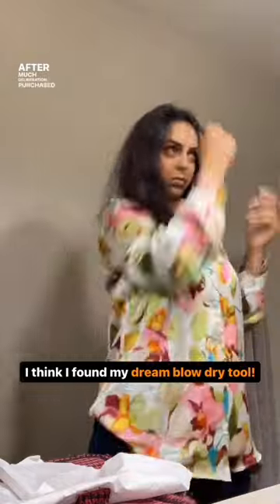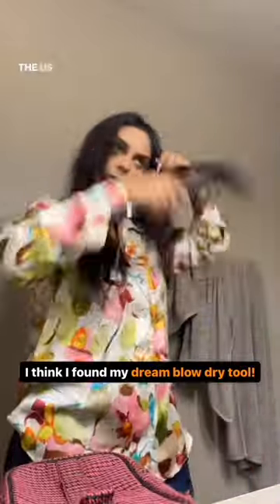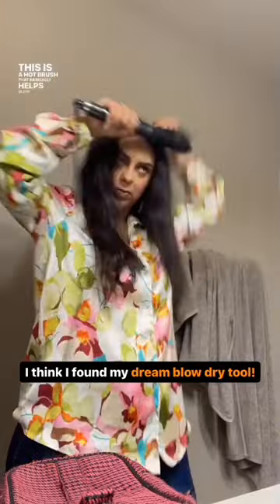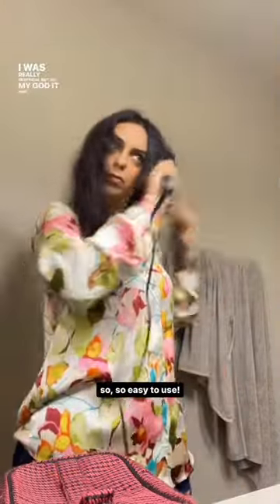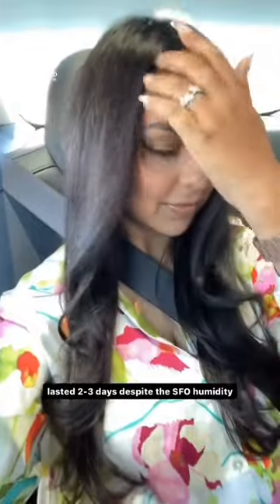Did I just find THE BEST at home BLOW DRY TOOL?? 😮😍